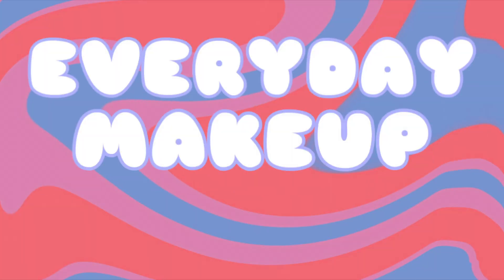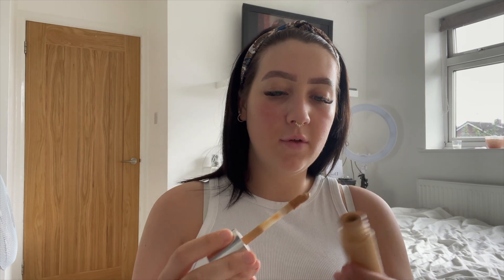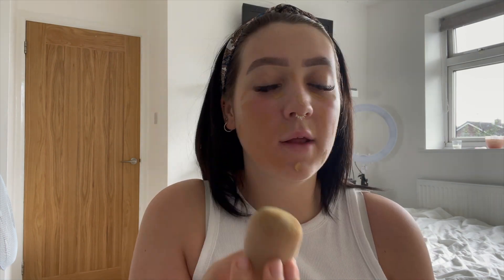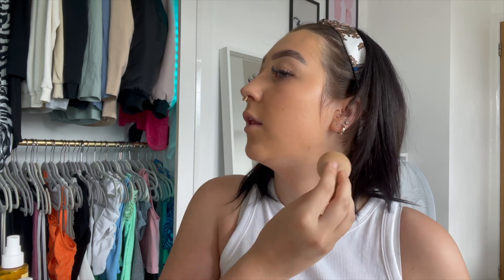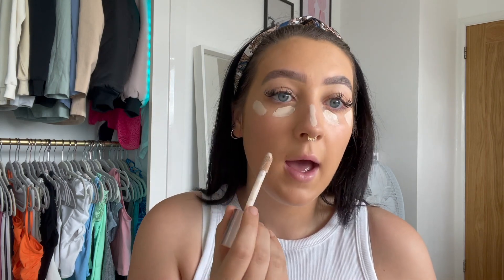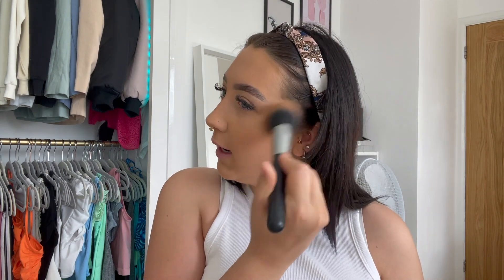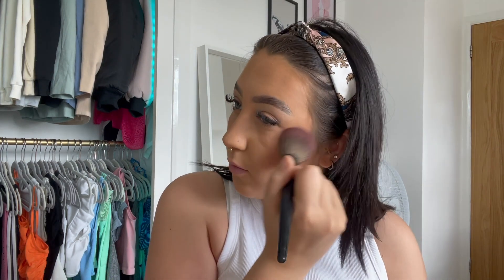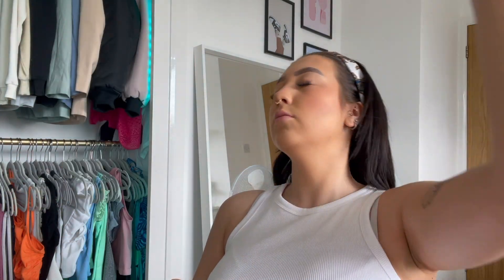I updated my EVERYDAY makeup routine | LUCY READ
Hey guys!! thank you for watching my GET READY WITH ME: EVERYDAY MAKEUP ROUTINE! i actually cant tell you how excited i am for you all to see my much needed updated routine !! The products i use are so affordable and give the most gorgeous natural, golden finish. This video was so much fun to film and I hope you enjoy!

Thank you guys for watching & believing in my channel!

Luce x